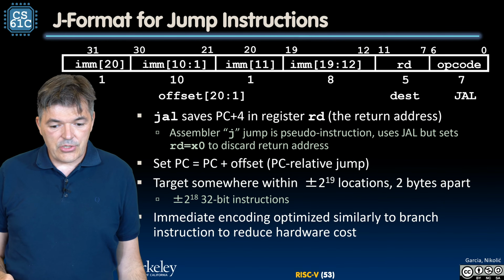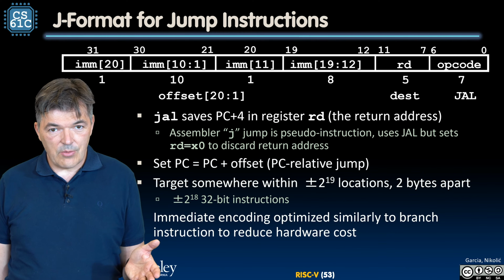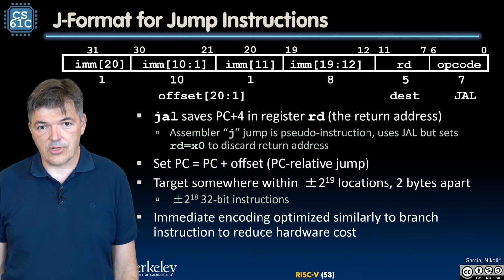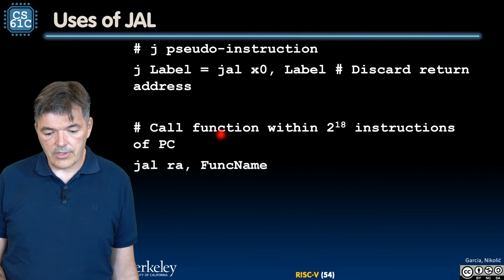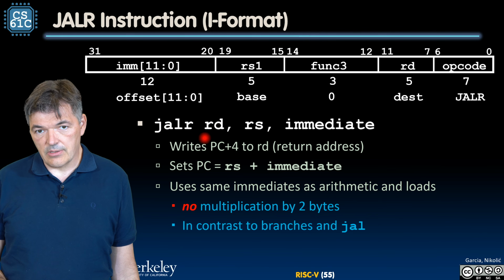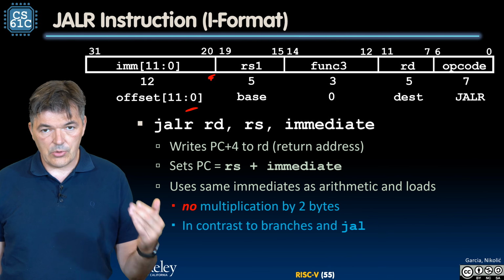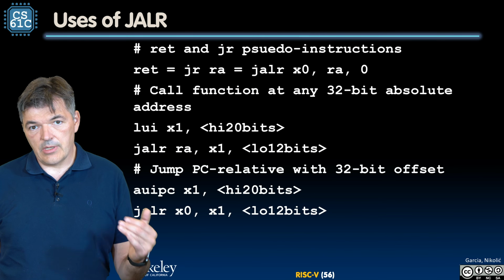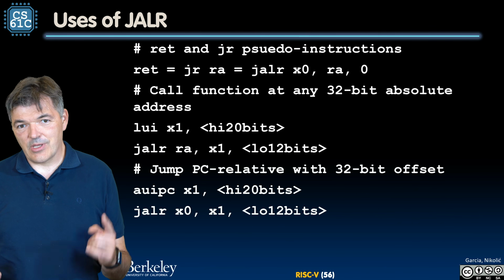[CS61C FA20] Lecture 12.3 - RISC-V Instruction Formats II: J-Format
CS 61C Lecture 12.3 - RISC-V Instruction Formats II: J-Format
Fall 2020
Inst: Borivoje Nikolic
9/23/20